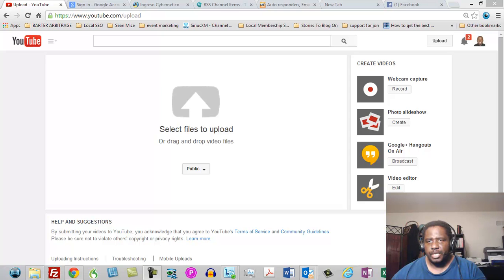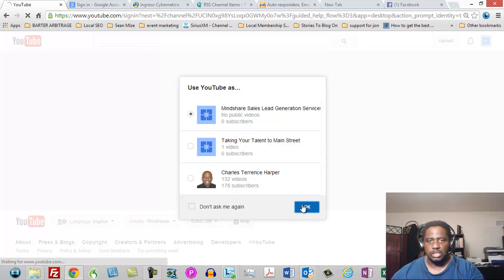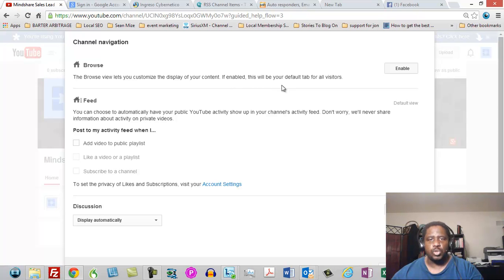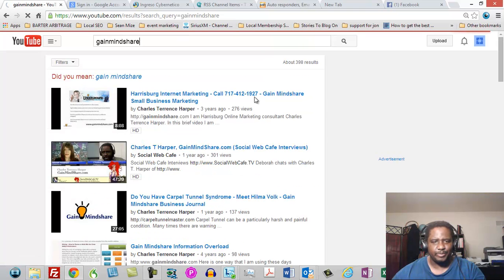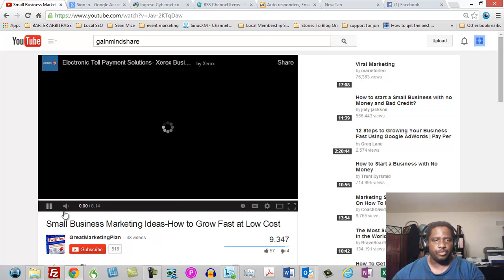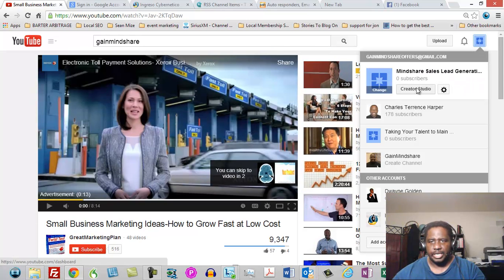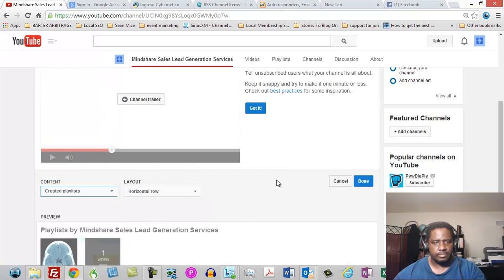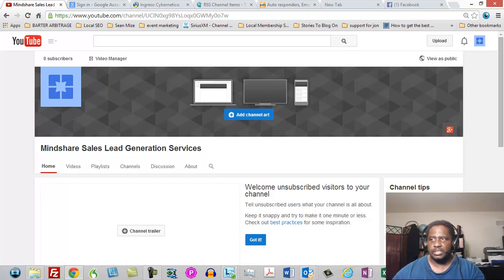Follow Up - Adding Someone Else's Video To Your Channel - Part 2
I did recieve some follow up questions about how to add someone else's video to your channel.  First it looks like YouTube moved some things around.  Second, there is one setting that isn't so obvious inside of the channel.  Hopefully this will clear things up.